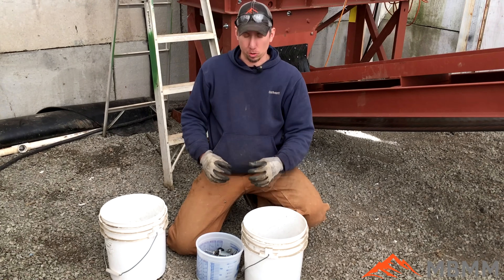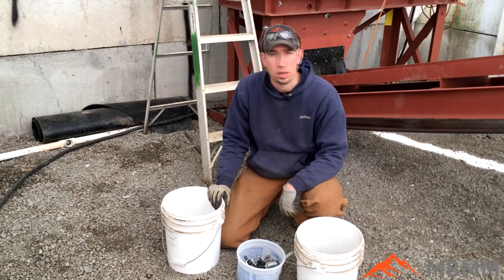Copper Recovery from Electric Motors Using a Turn-Key Scrap Processor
A customer sent two samples of electric motors and we attempt to separate the copper in a few ways using our Full, Turn-Key Scrap Line which includes our 24" x 16" Heavy Duty Hammer Mill, conveyor belt, and magnetic separator.

Smelting Supplies:
Crucibles: #4 10# fire clay

Underground Mining Equipment:
Feather and wedge set